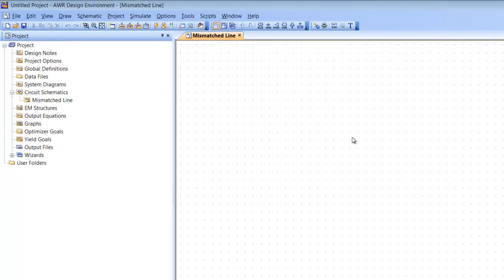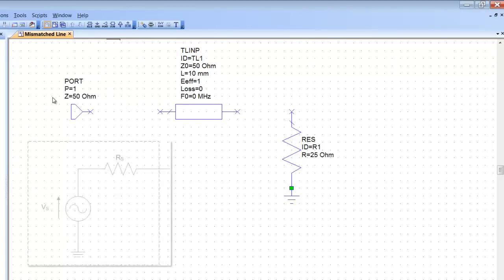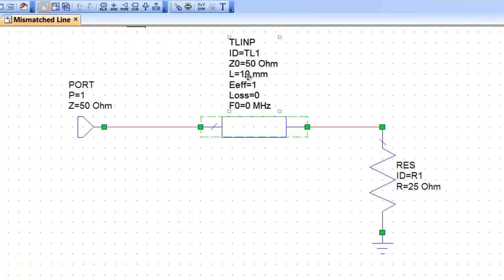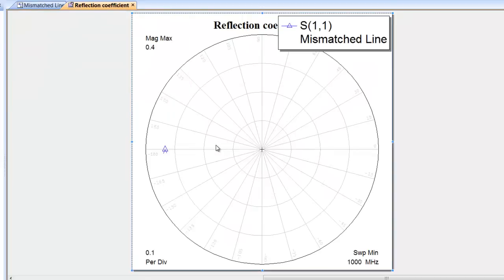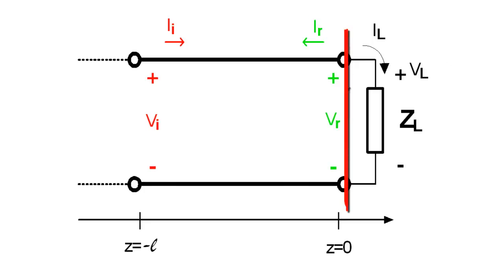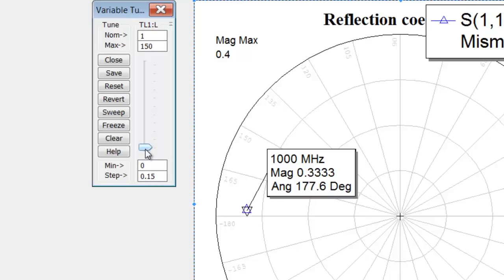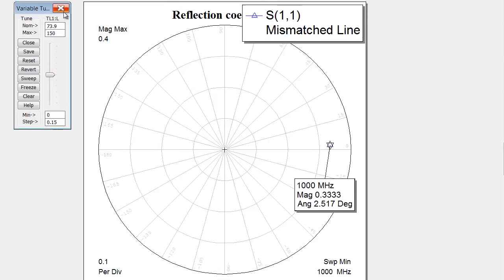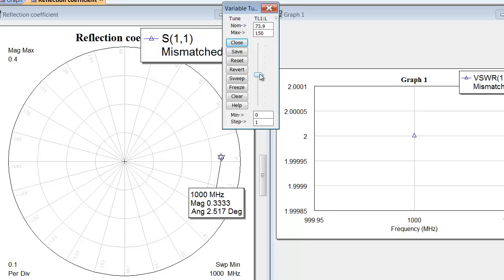Measuring Reflection Coefficient and VSWR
This video shows how to measure the reflection coefficient of a specific load impedance. It also shows how the length of line connecting the load to the measurement point affects the value of gamma.

The videos featured in my multimedia textbook "Conquer Radio Frequency" are now available on my YouTube channel!
They are presented in sections, each corresponding to one of the five chapters, which may be easily accessed from the channel's home A link to download the e-book is also provided in each video description.